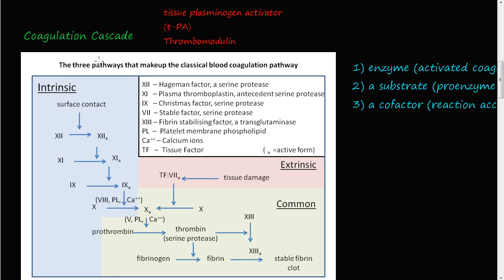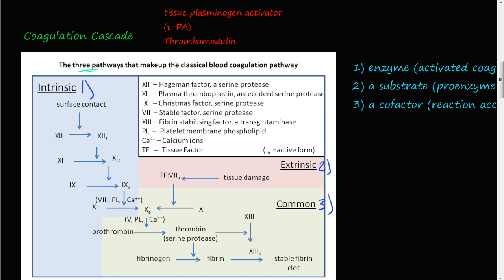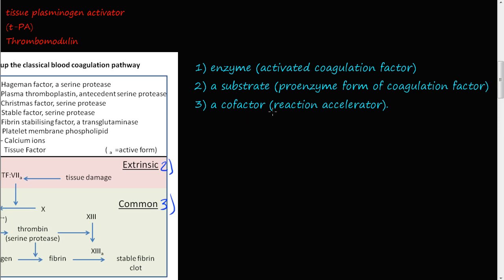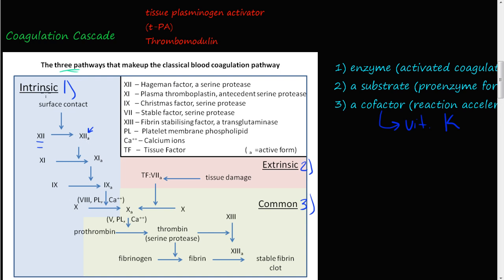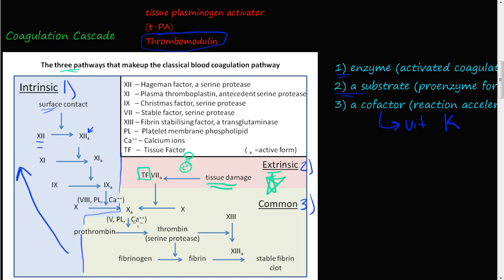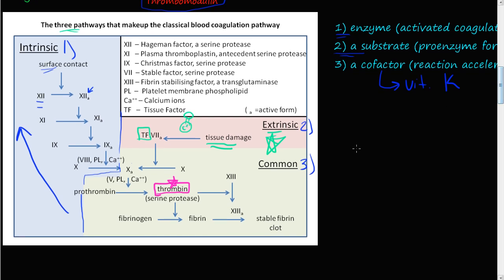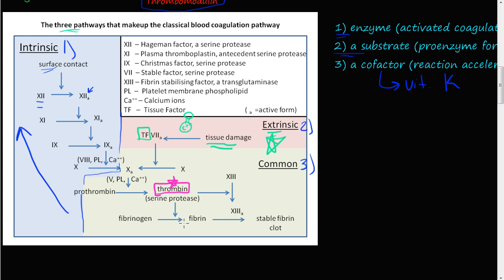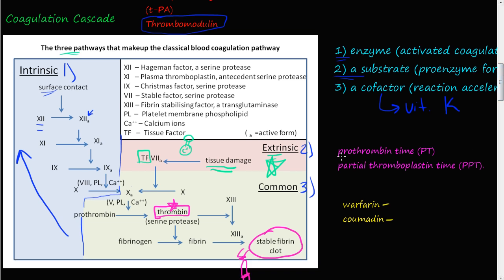#51 - The Coagulation Cascade, coagulation factors II, XII, IX, and X, extrinsic & intrinsic pathway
The coagulation cascade is essentially an amplifying series of enzymatic conversions; each step in the process proteolytically cleaves an inactive proenzyme into an activated enzyme, eventually culminating in thrombin formation; thrombin is the most important enzyme regulating the coagulation process.